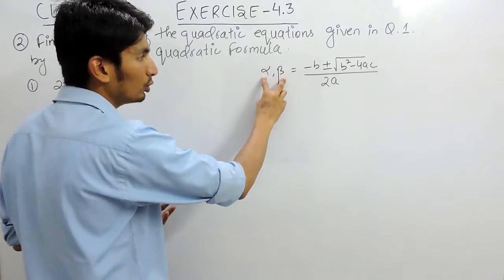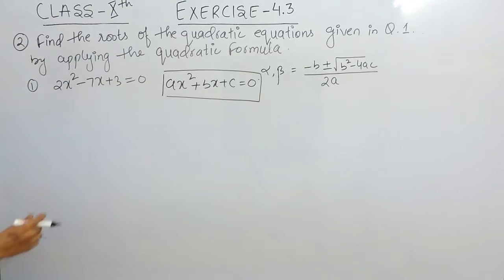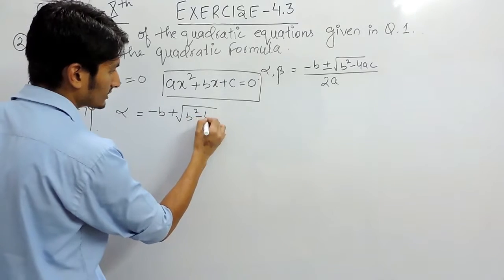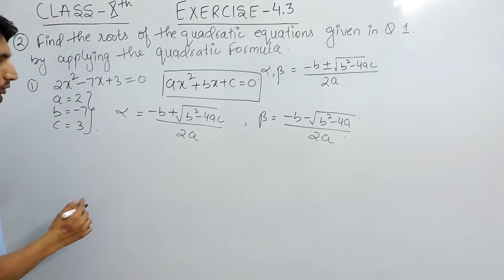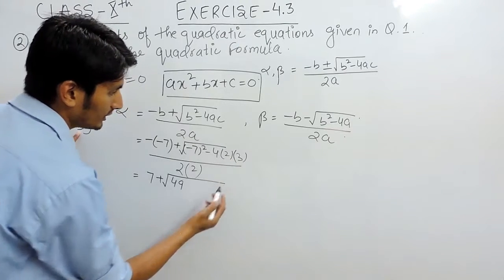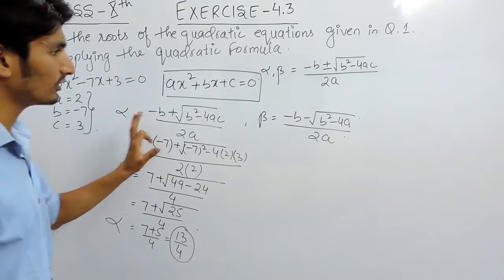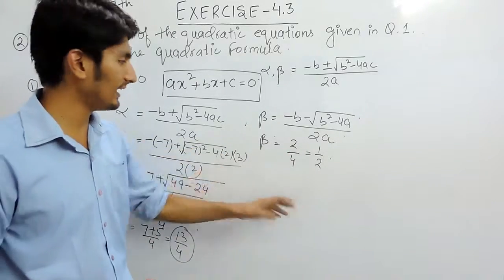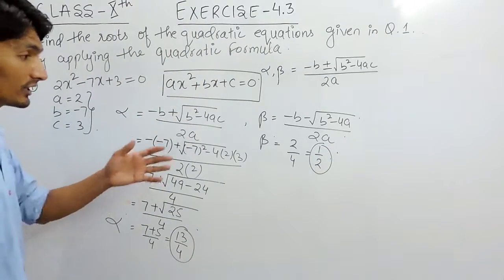Exercise 4.3 Question 2 (i) - Quadratic Equations NCERT/CBSE Solutions for Class 10th Maths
Exercise 4.3 Question 2 (i) - Quadratic Equations NCERT/CBSE Solutions for Class 10th Maths  || Truemaths